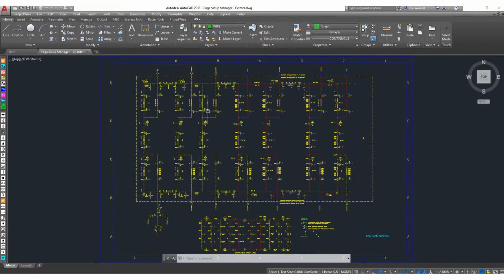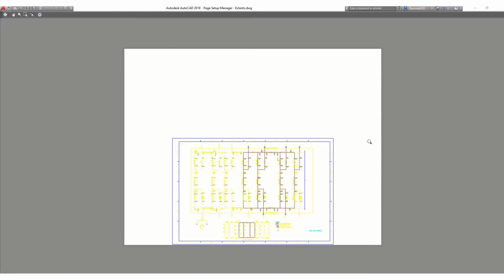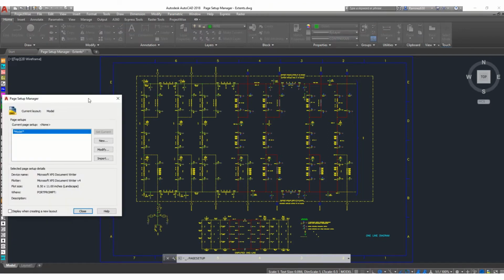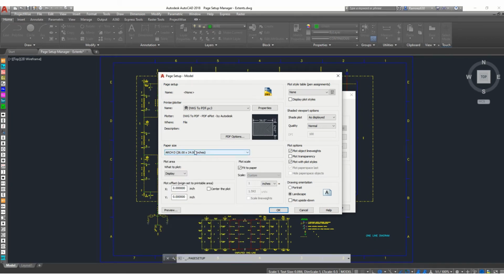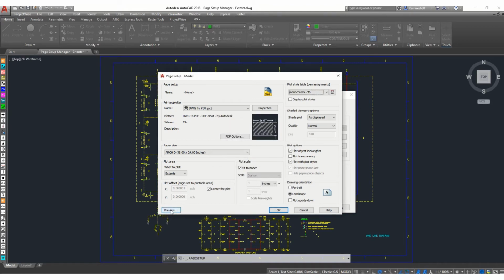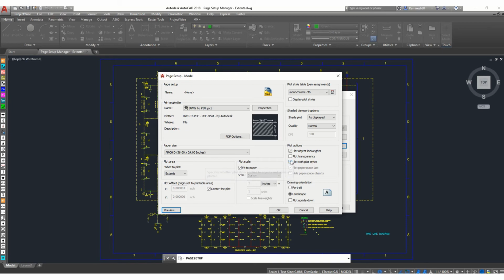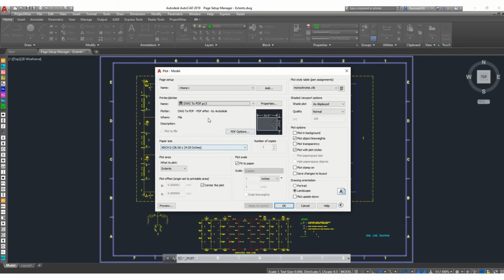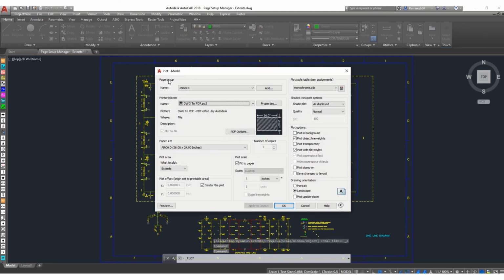Page Setup Manager - Extents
Basic Page Setup in AutoCAD (1 of 3)
1. How to Setup Page manager using Extents option
2. Step by step